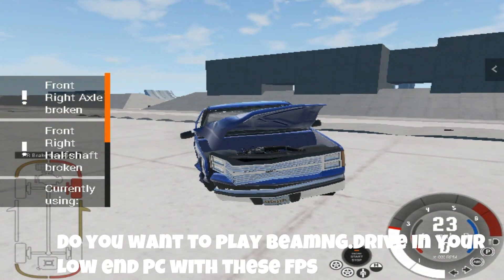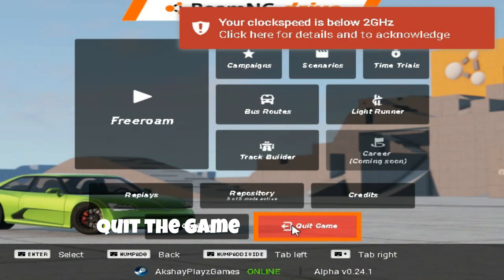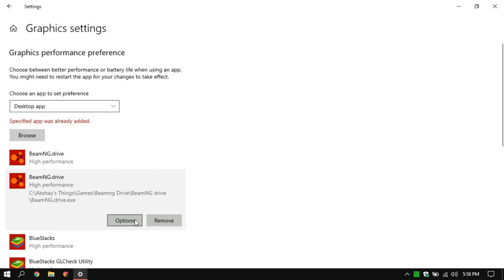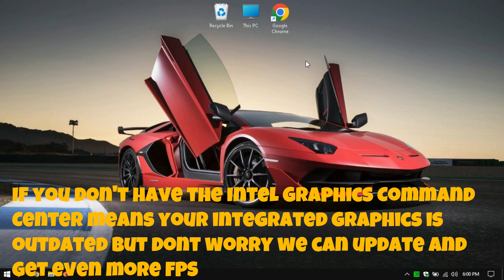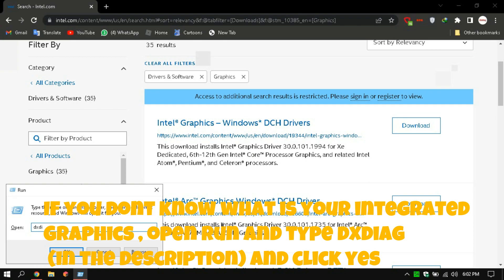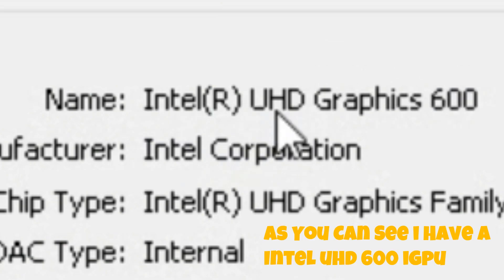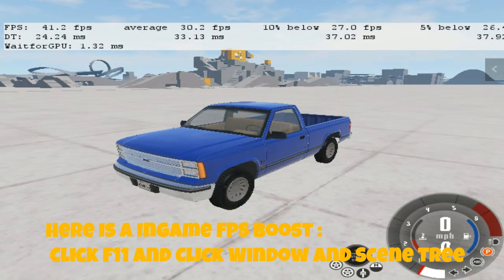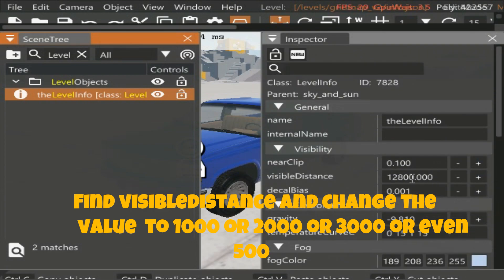BeamNG.Drive FPS Boost | Intel HD Graphics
Have you ever think than "I want to play BeamNG.Drive" but the problem is you have low end pc but today I am changing to everything from 8 FPS to 30-60 FPS. Hello I am Akshay and today i am showing you How to improve FPS in Beamng.Drive.

Run Commands :  %localappdata% , dxdiag

Password : AkshayTheBest

Thumbnail was newly updated.